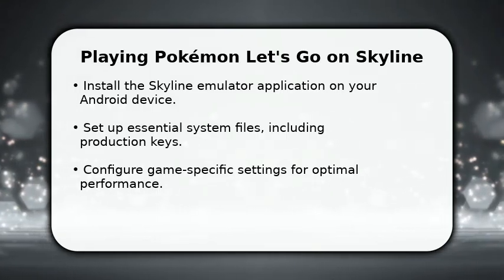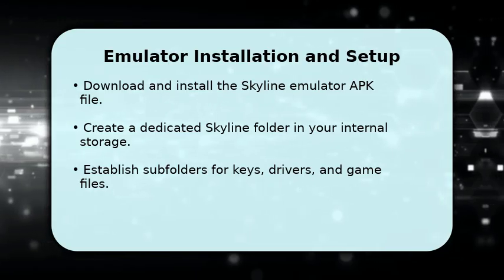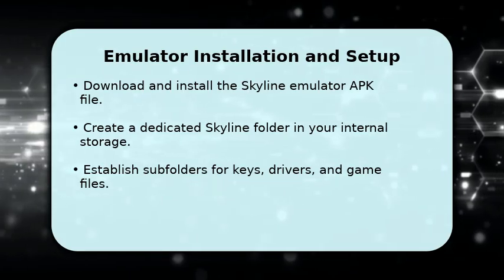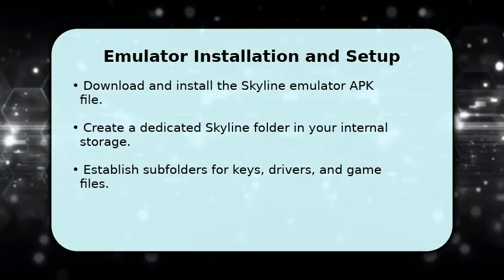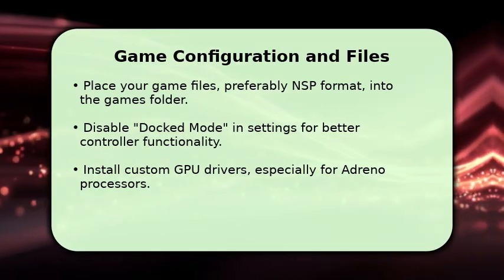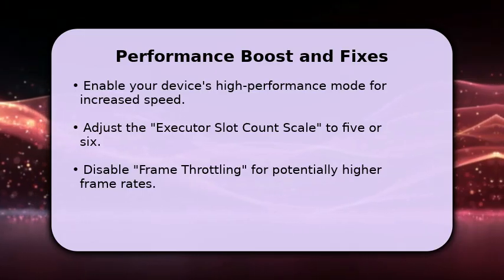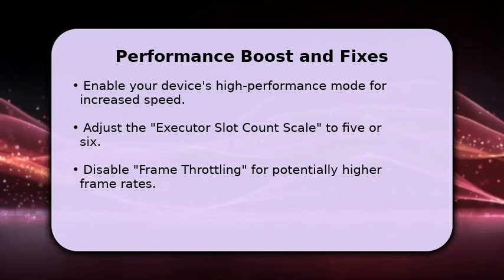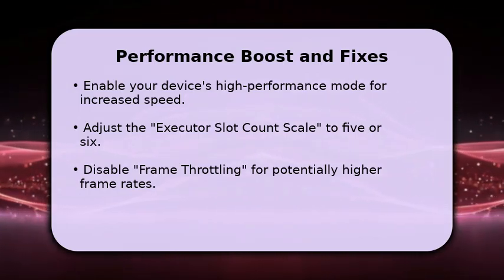How to Play Pokémon Let's Go Pikachu in Skyline Emulator (UPDATED 2025)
▸ (v) In this video, we will show you how to play Pokémon Let's Go Pikachu on the Skyline emulator. This is a popular method for playing classic Pokémon games on PC. We'll cover the steps to download and install the emulator, as well as any necessary updates. Additionally, we'll provide tips on how to optimize your gaming experience.